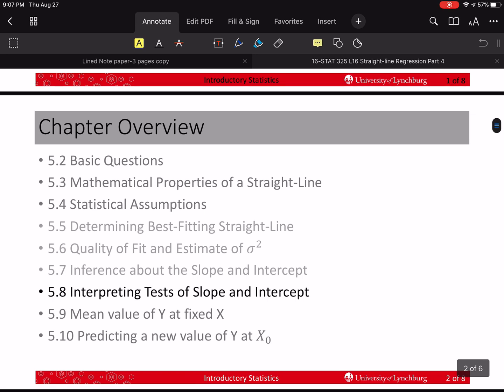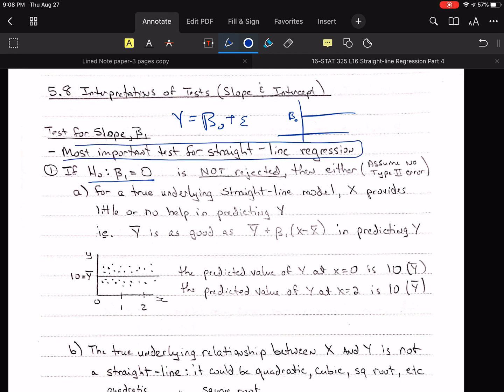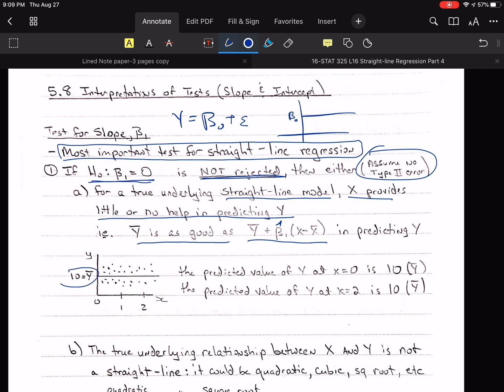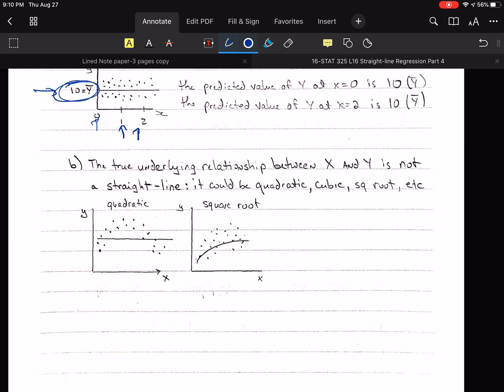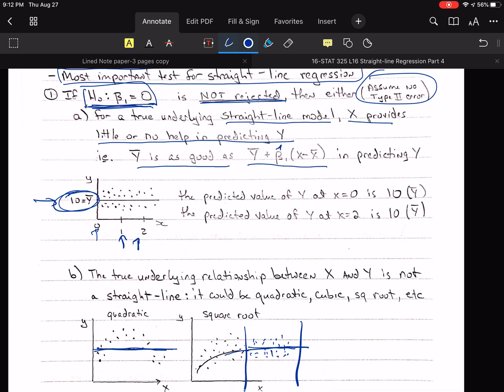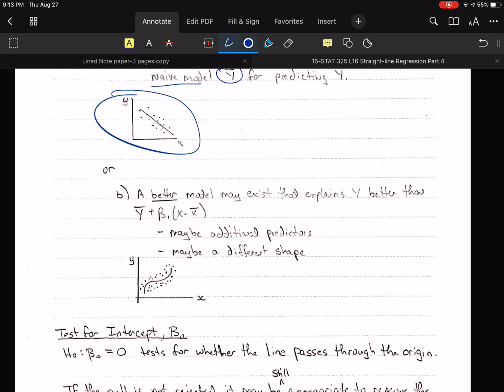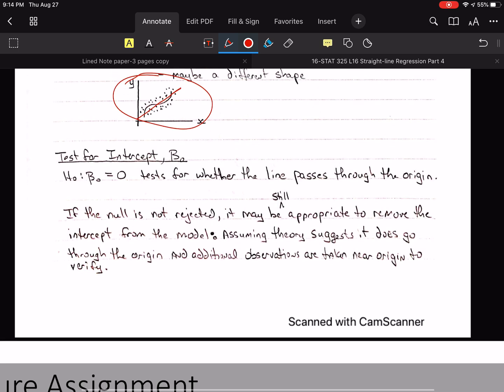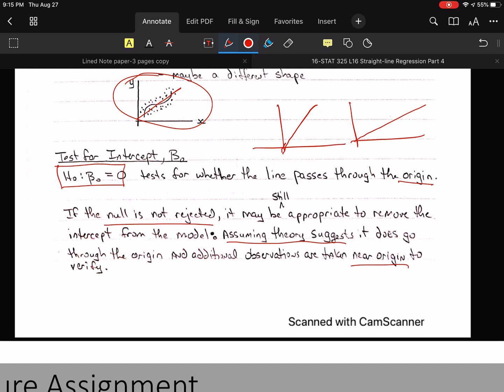Applied Regr Section 5.8 Interpretation of Tests About the Slope and Intercept